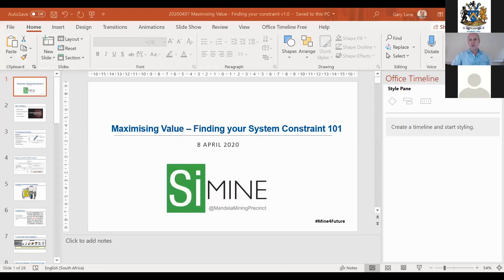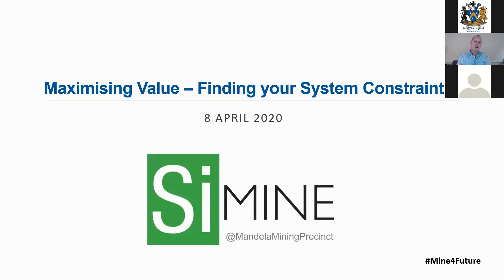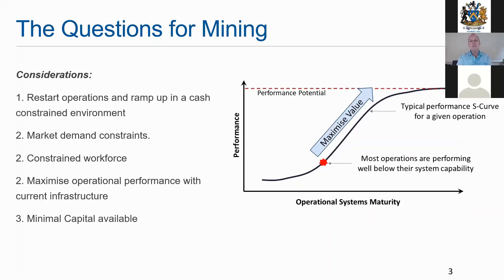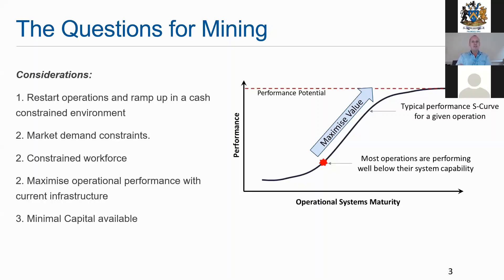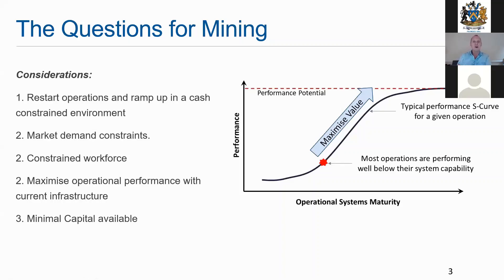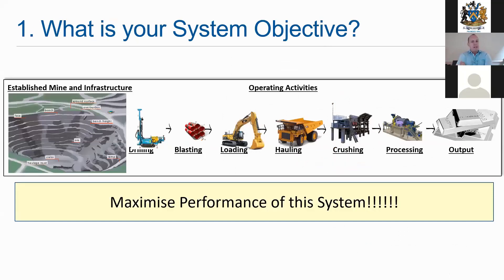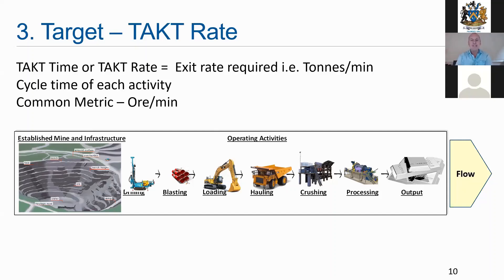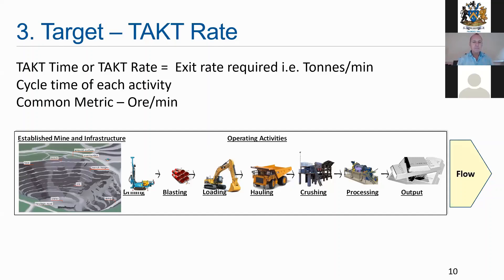Gary Lane- How to maximise value –How to find your system constraint 101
SAIMM first webinar session hosted by Gary Lane and chaired by Isabel Geldenhuys.
Held on the 08 April 2020